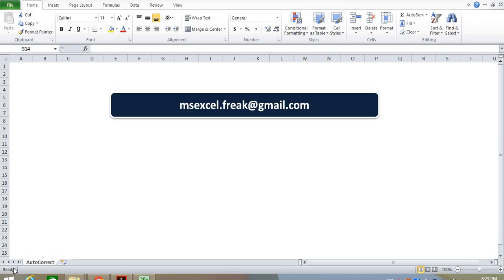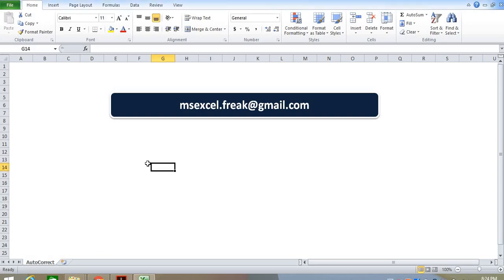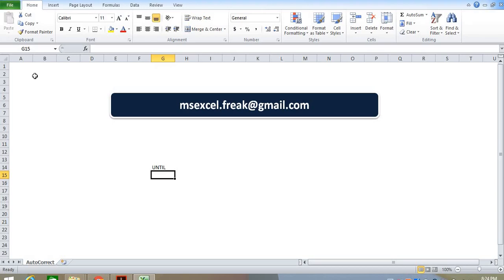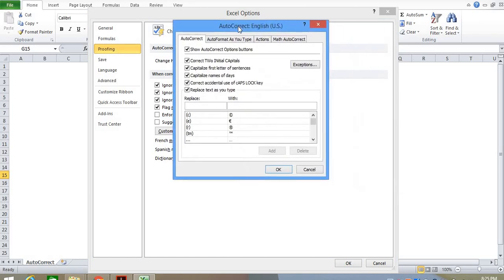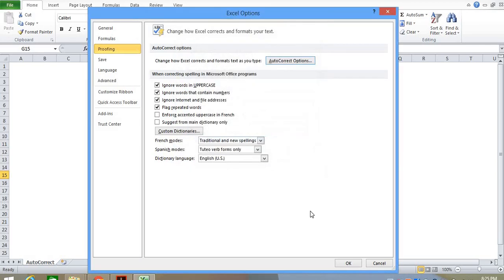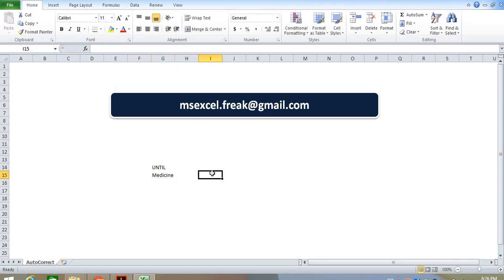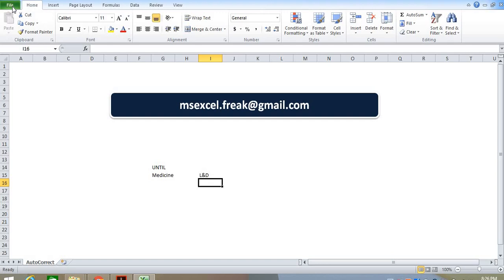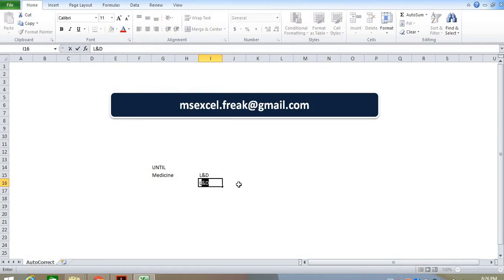MS Excel : Using Autocorrect Option by Excel Freak | Video 11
Learn to use Autocorrect option in Excel to correct typing errors. You can also use it to convert a short form or a jargon to its original or full form.